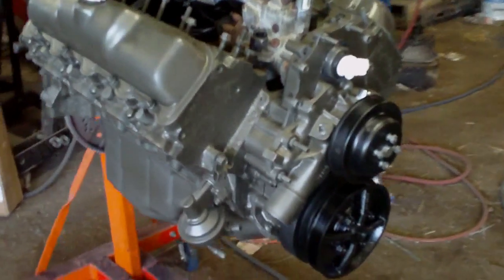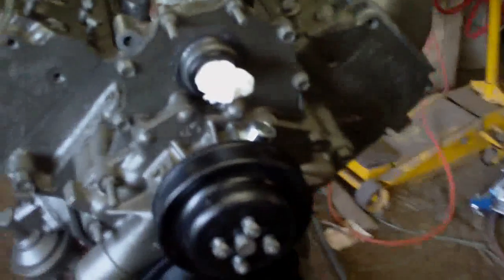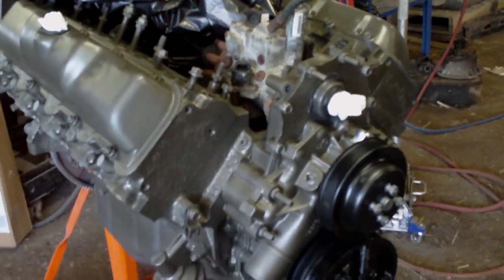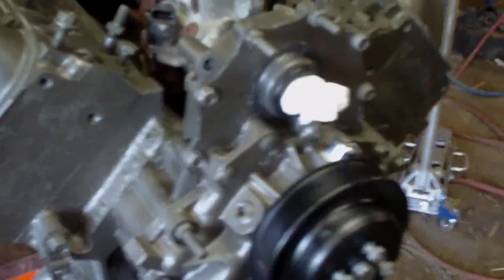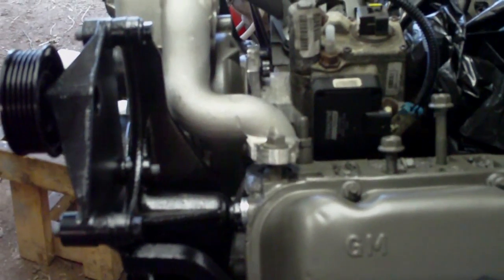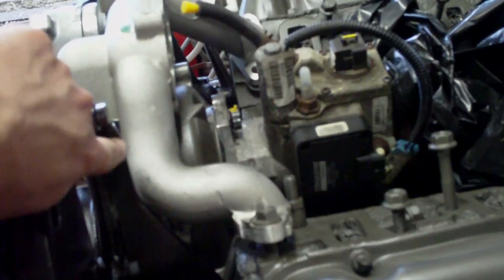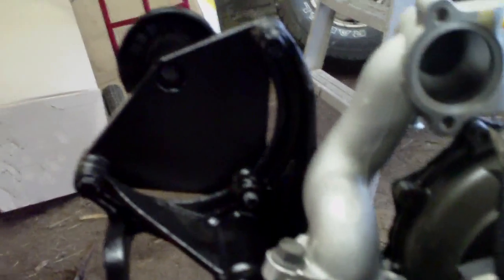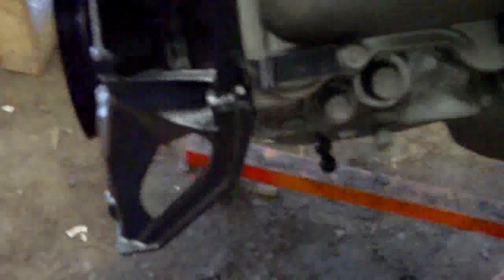Reassembling The 6.5 Diesel Part 10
Part ten of reassembling the 6.5 Diesel,  installing the waterpump, brackets and some interference issues with the new dual thermostat and the driver side accessories bracket.